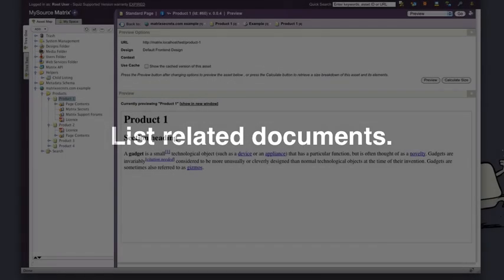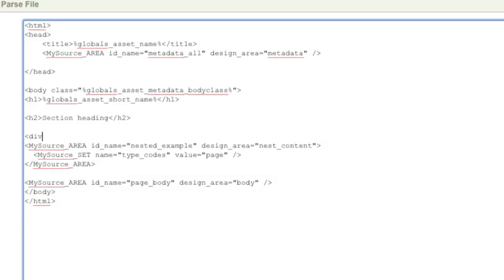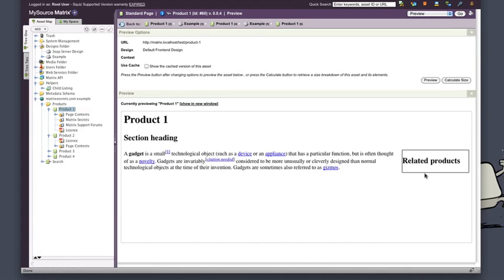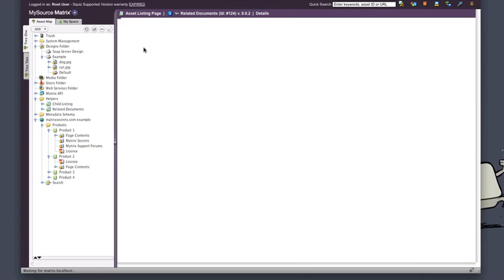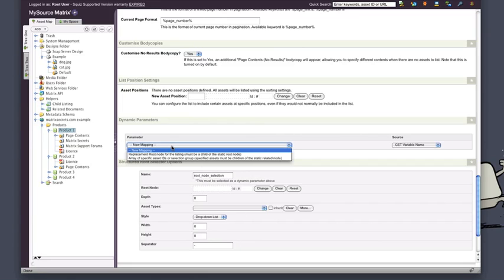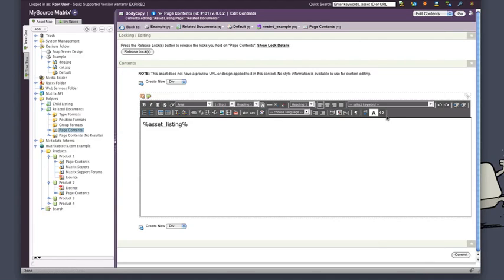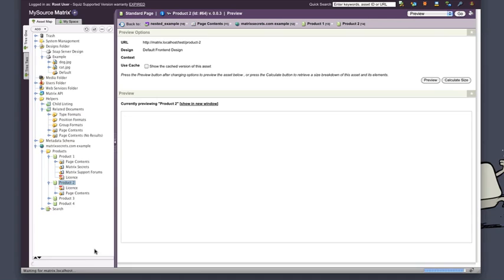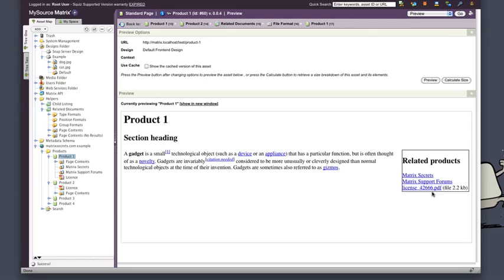Matrixsecrets.com how-to: list related documents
A screencast from Daniel Nitsche on using Asset Listings to display a list of related documents.

This screencast is part of the chapter on "best practices for your matrix system", and is one of over 15 other screencasts that come free with the purchase of Matrix Secrets the book.